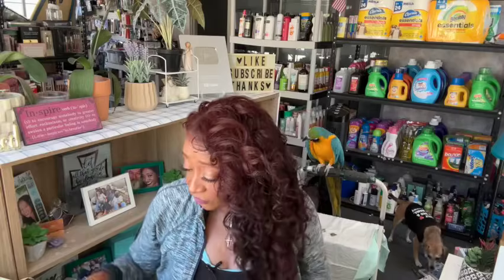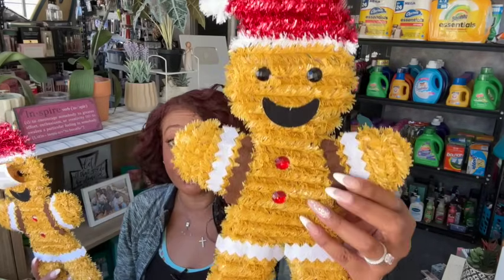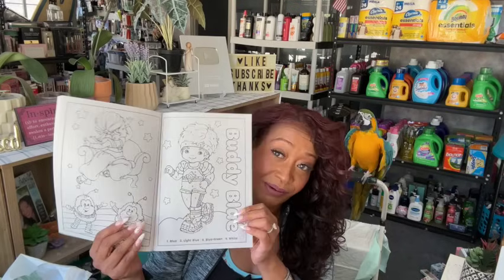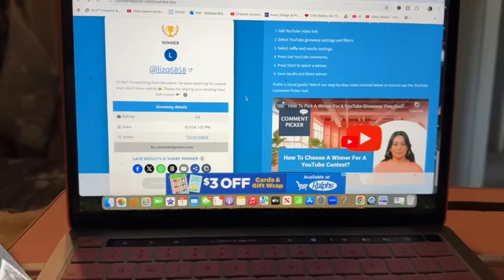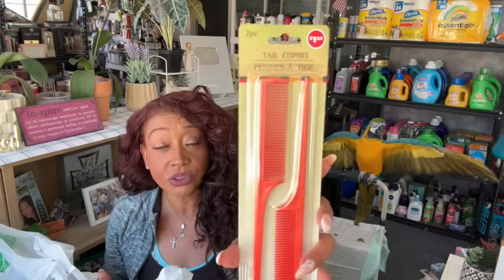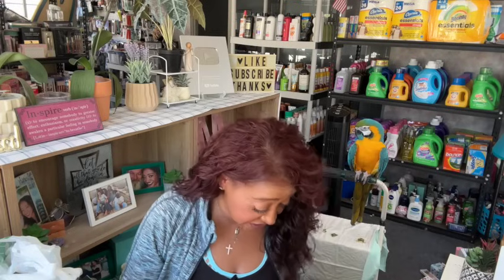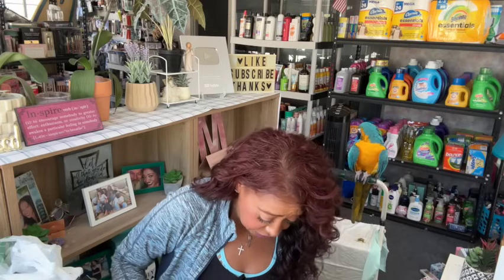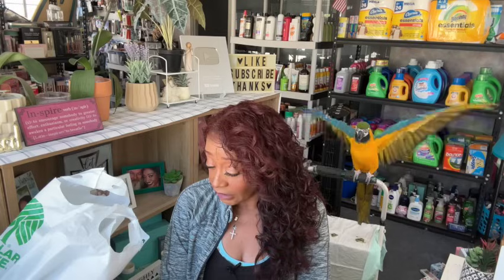NEW Dollar Tree Haul Today💚😱SHOCKING 1.25 Brand Name Finds💚😱Dollar Tree💚😱new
Its a MUST Watch all new dollar tree haul today. Shocking new $1.25 brand name finds at Dollar Tree this week. Its a WATCH before going to Dollar Tree. New dollar tree items to grab now. NEW Dollar Tree hauls today. These are Dollar tree finds you need to buy before they are gone. If you like Shop With Me Videos and haul videos then you are going to love shopping and hauling with Couponing for a Cause. NEW Dollar Tree Haul Today💚😱SHOCKING 1.25 Brand Name Finds💚😱Dollar Tree💚😱new

✨Address verification policy we ask that you email your address to claim your prize should shipping find the particular address has entered multiple times under multiple emails and names the winner will forfeit their prize and another winner will be chosen at random✨

new dollar tree haul today. shocking $1.25 brand name finds. dollar tree. couponing for a cause. new dollar tree hauls today. whats new at dollar tree. dollar tree haul. couponing for a cause. dollar tree finds that will sell out. dollar tree 2024. dollar tree hauls this week. dollar tree haul 2024. dollar tree haul new. dollar tree must haves. shes so crafty. vivian tries. dllr tree. new at dollar tree this week. pookies view. sensational finds dollar tree. dt haul. massive dollar tree haul.